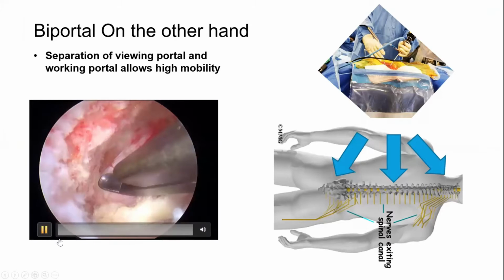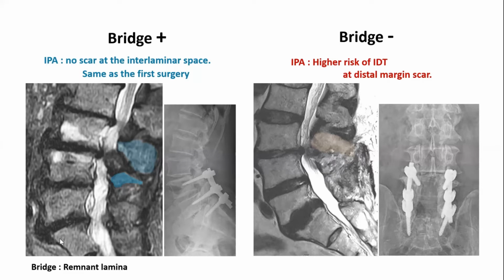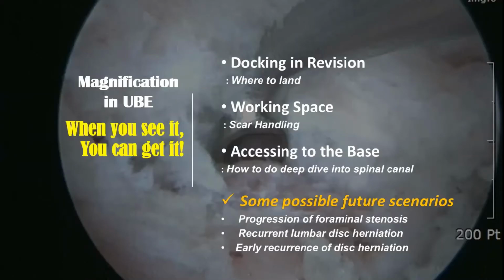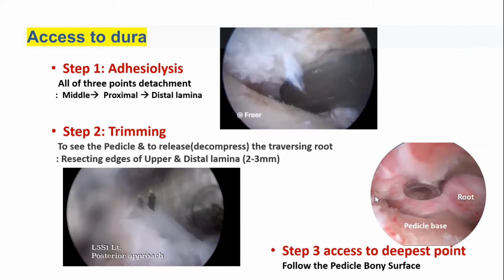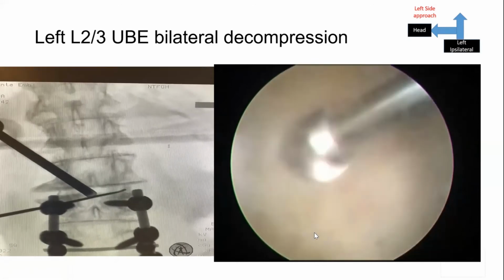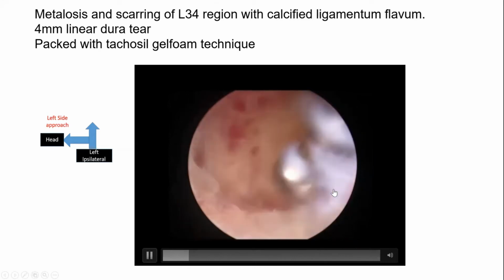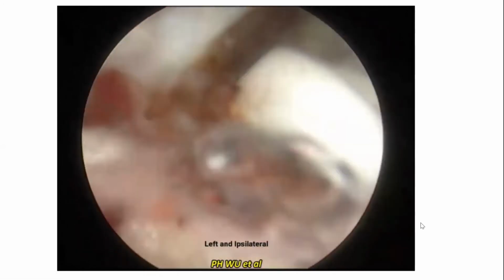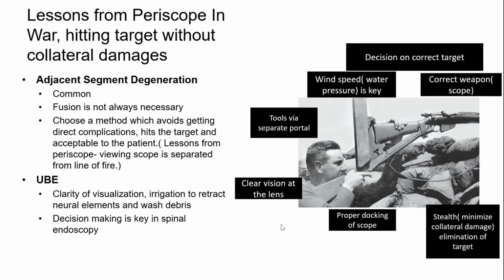Revision UBE surgery for Adjacent Segment Degeneration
Westlake County ,China invitation to speak for a topic to describe spinal endoscopy